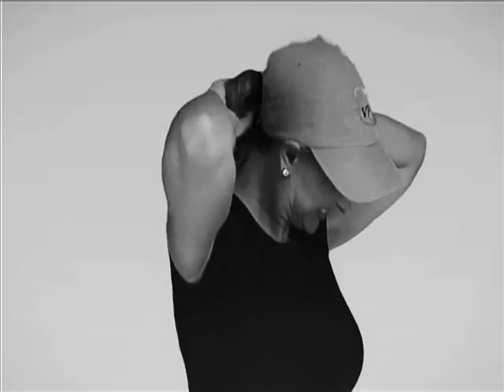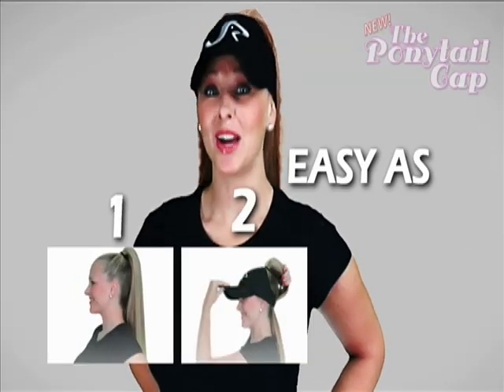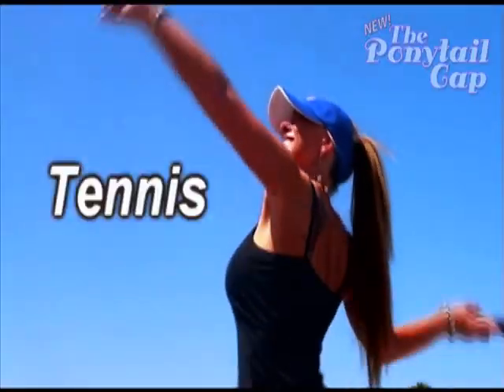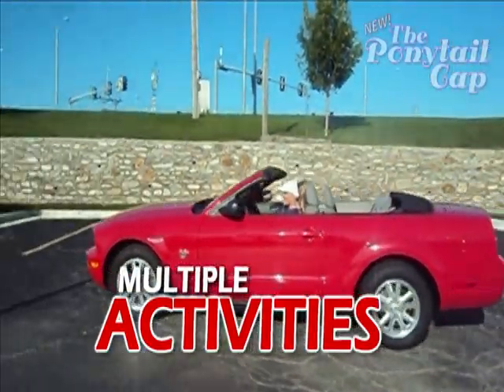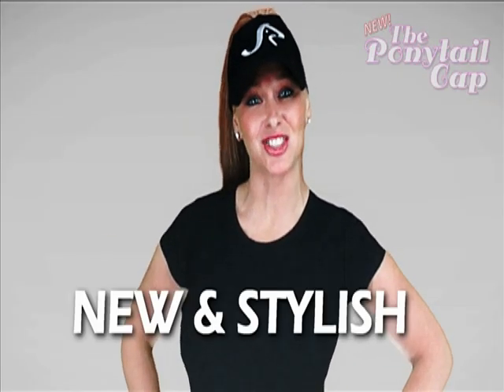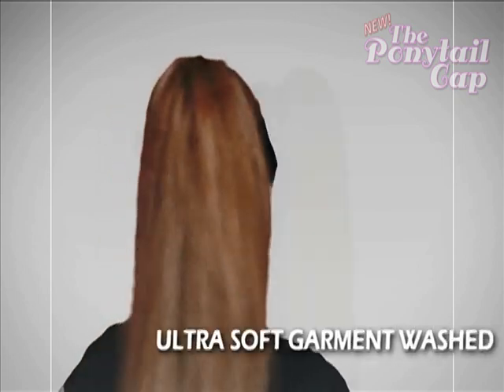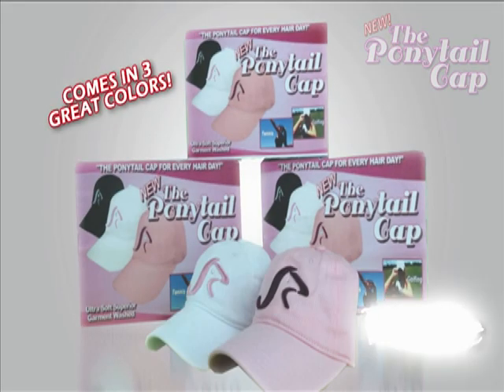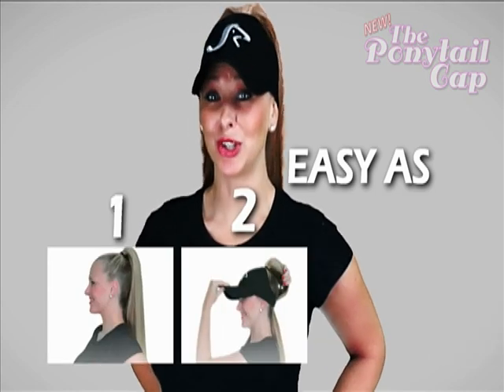VTS_01_1.VOB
THE PONYTAIL CAP-NEW INFOMERCIAL OCT 2011 $19.99